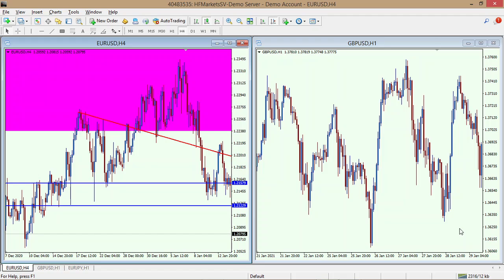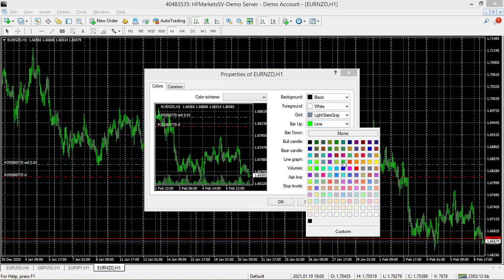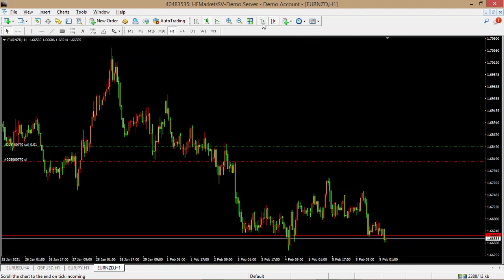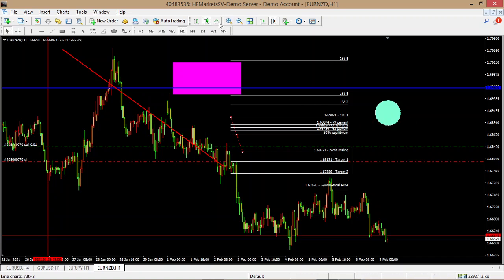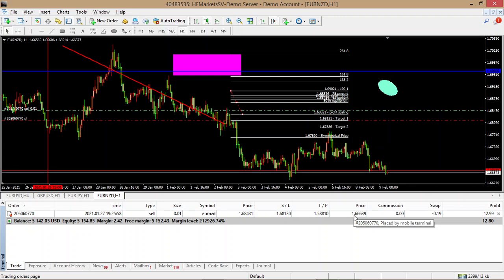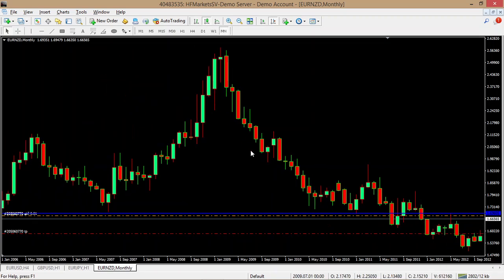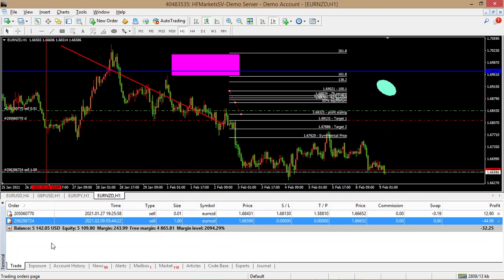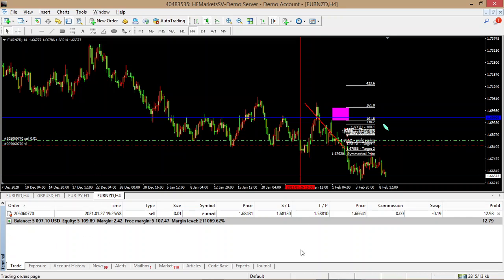How to Use Metatrader on PC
This video shows how to use metatrader on a PC. Enjoy!!!